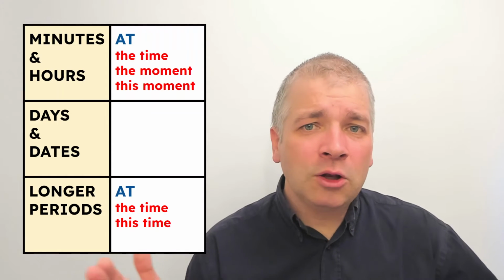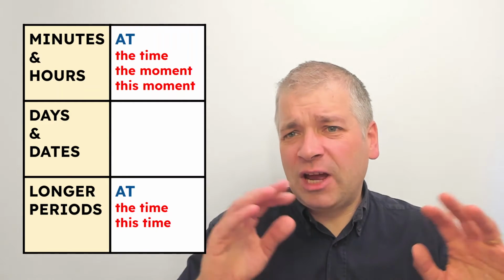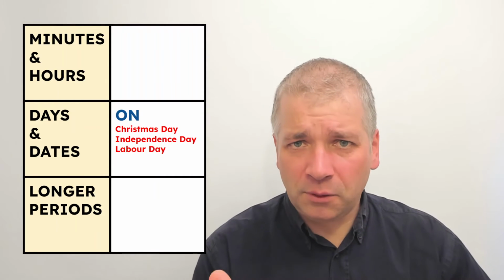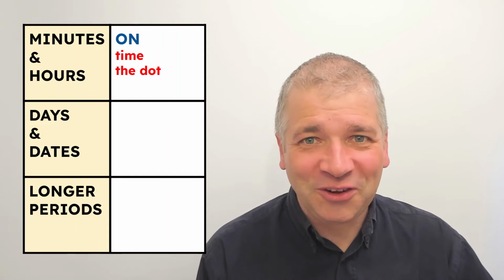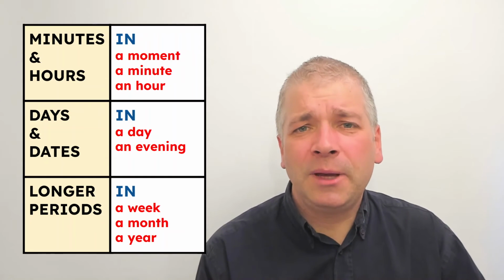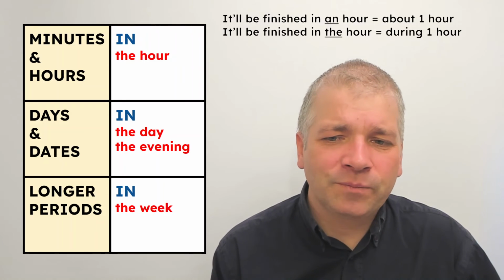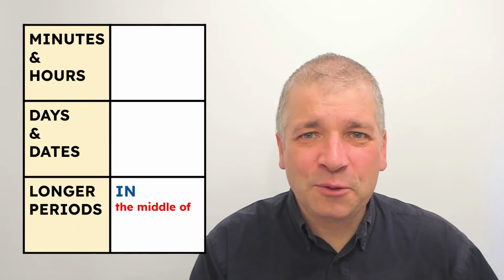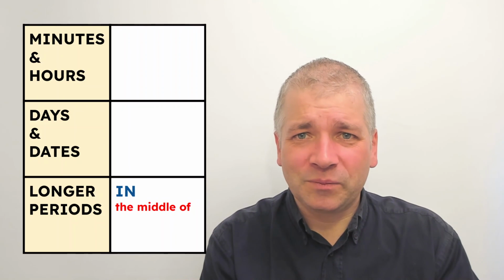IN, ON, AT: Prepositions of Time (Lesson 51: "Fix Your English)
This video looks at general and advanced time expressions in English grammar using the prepositions in on and at.

*SPECIAL NEWS!* I will be offering MEMBERSHIPS to my school in the coming weeks. Look out for more details soon.